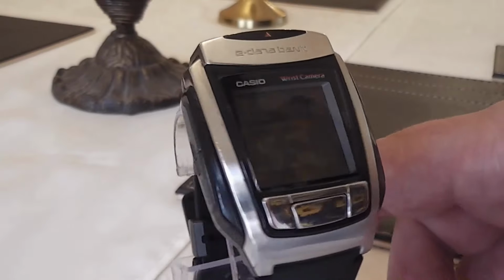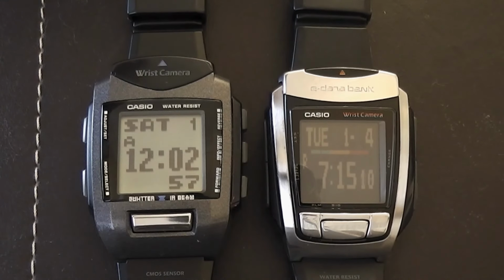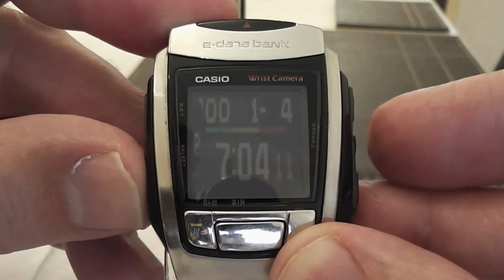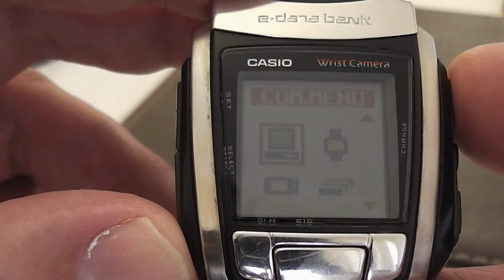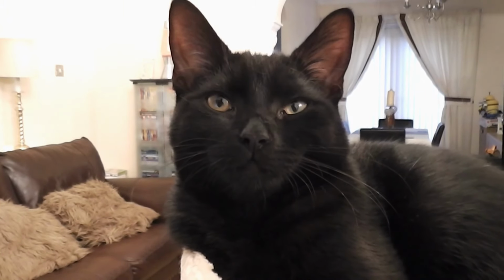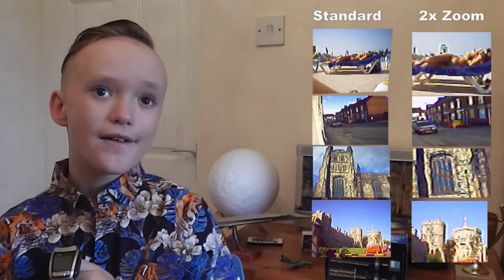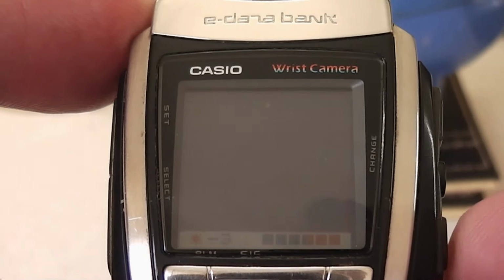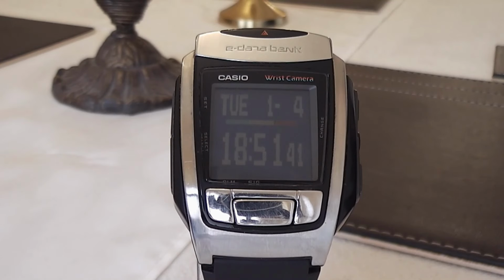HPW 24: Casio WQV-10 Colour Wrist Camera Watch (2001)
An overview of the World's first colour wrist camera watch that used a colour screen.